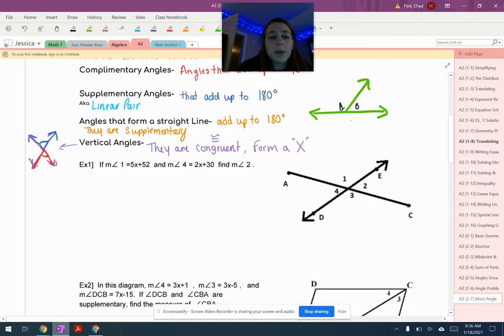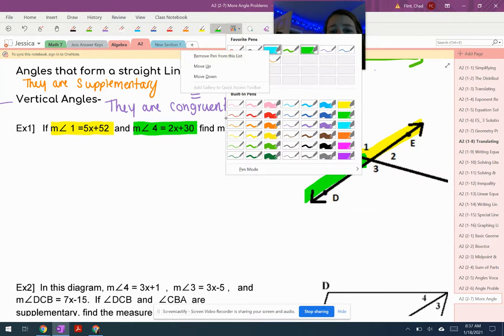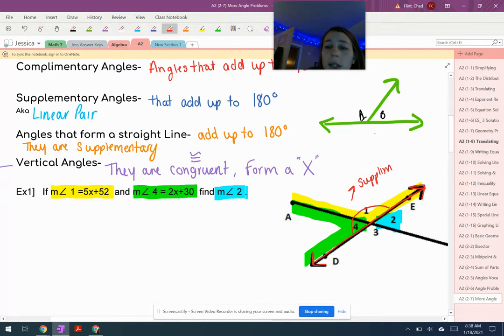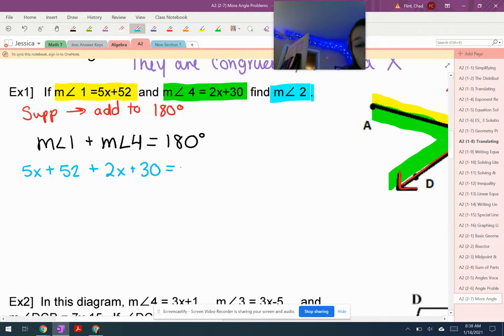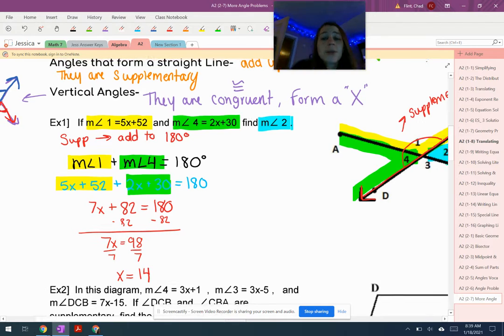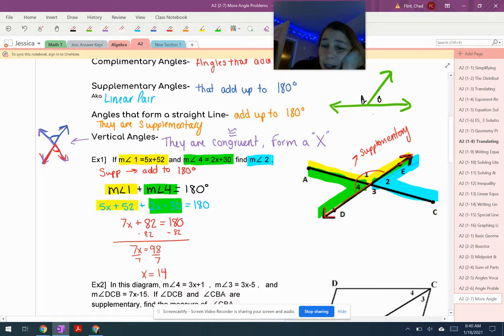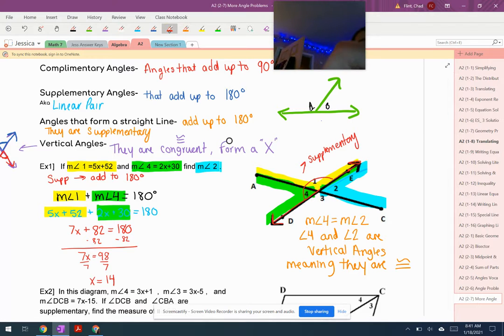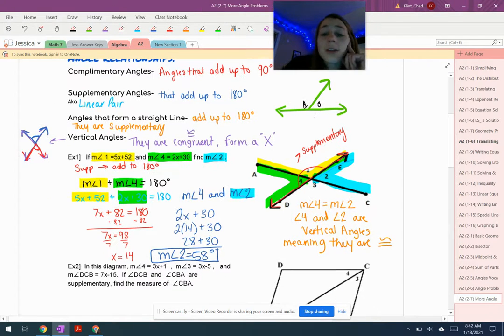A2 Notes (2-7) Ex1